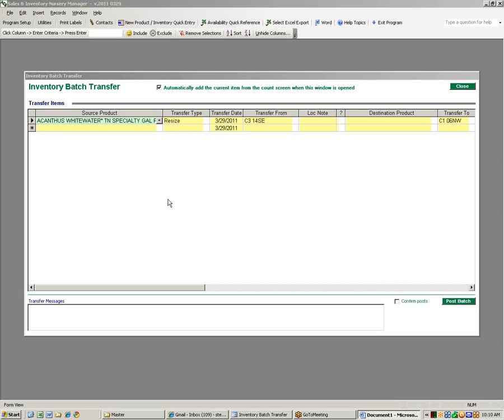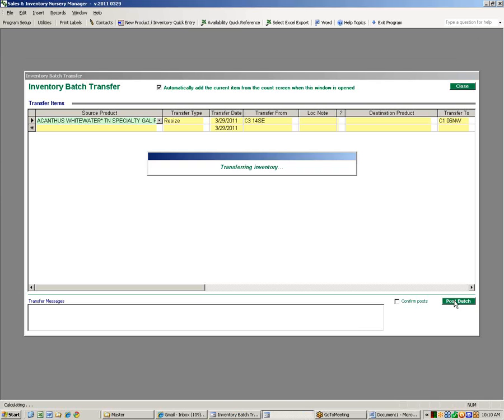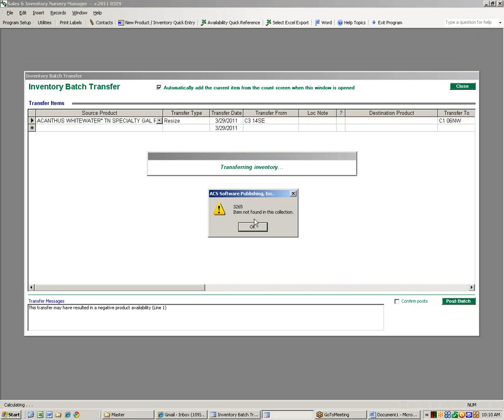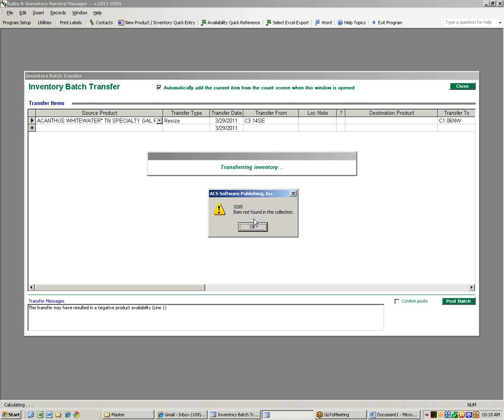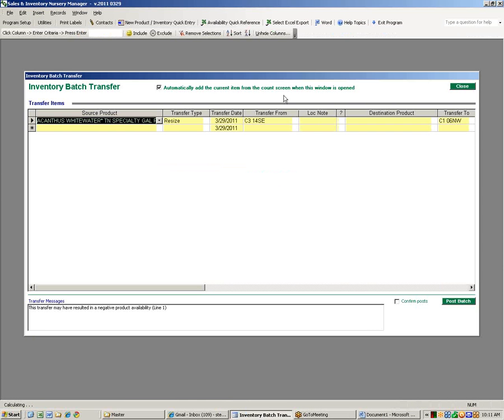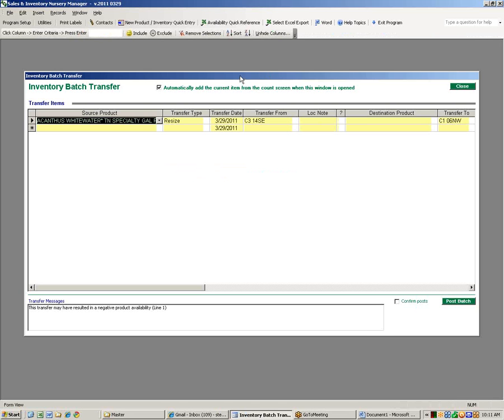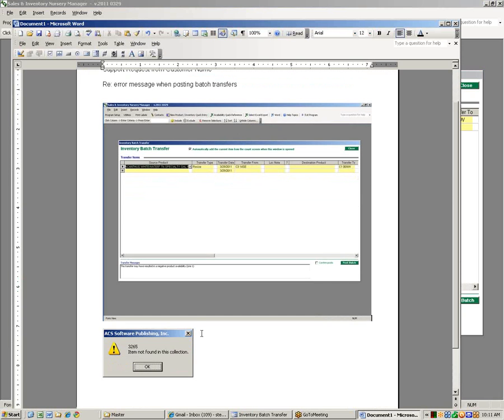55-How to Report Errors or Request Modifictions